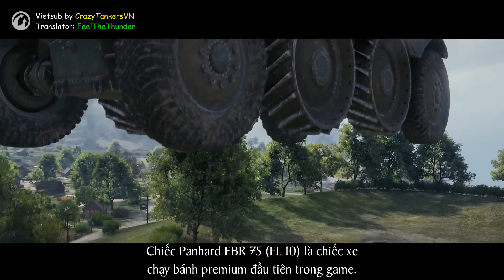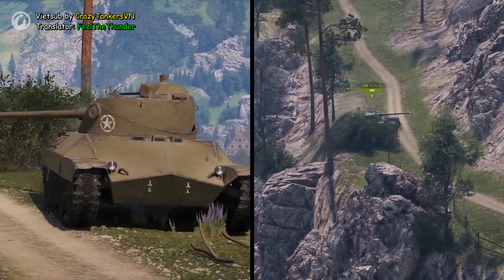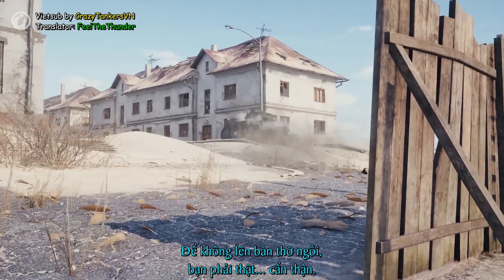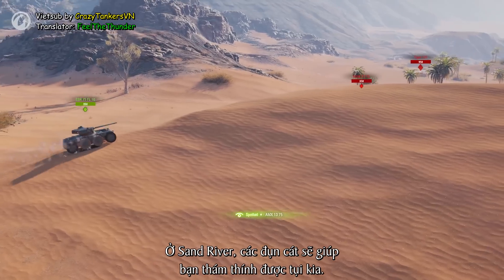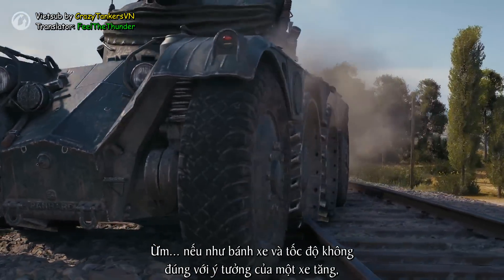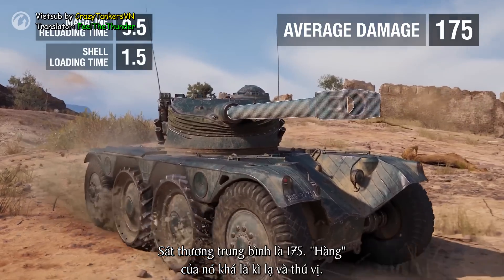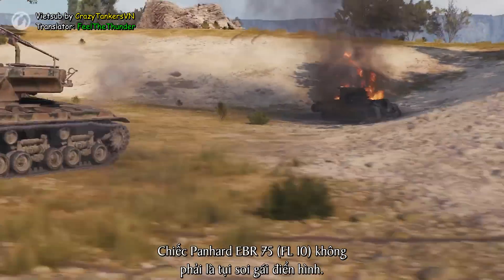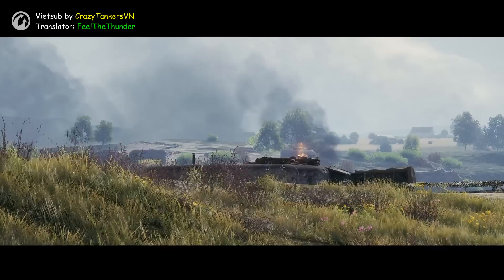World of Tanks: Hướng Dẫn Chơi Panhard EBR 75 FL 10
Code invitation cho người mới lập tài khoản / Invitation code for new player:

WOT2ASIACCTHUNDER

- BT-7 art. (100% Crew)
- Chỗ để xe trong garage / Garage slot
- 7 ngày premium / 7 days premium
- 500 gold
- 2x Bộ chữa cháy tự động / Automatic Fire Extinguishers
- 2x Bộ cứu thương cỡ lớn / Large First Aid Kits
- 2x Bộ sửa chữa cỡ lớn / Large Repair Kits
- 3x Trợ cấp cá nhân / Booster +100% EXP